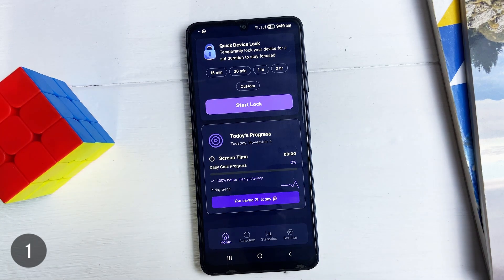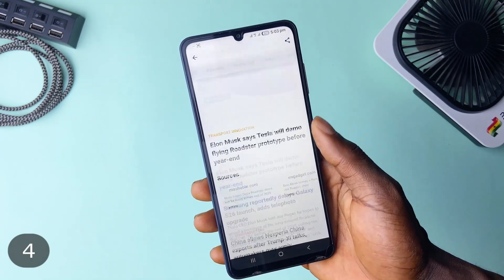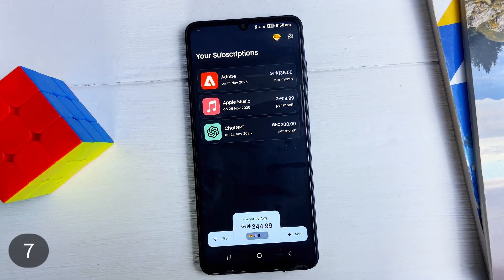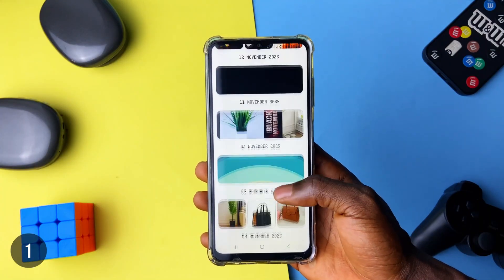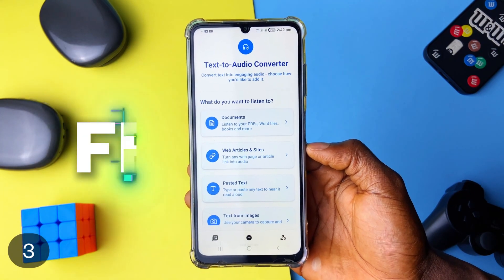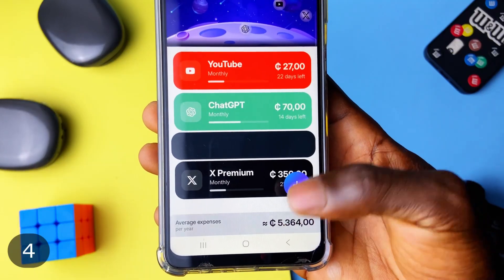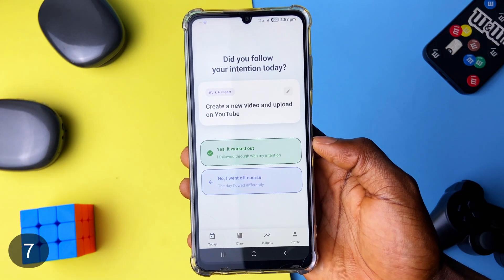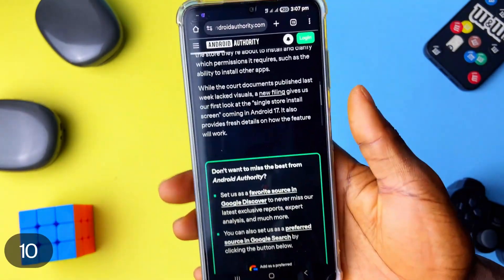Top 20 Best Android Apps Every User Must Install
In this video, is a list and review of 20 little known android apps that come with some unique functions which are useful. They are all free to install and every android user must definately have them installed on their phone.

🟣 APPS MENTIONED

Timelines

00:00 Mindful lock
00:54 DS Player
01:27 Oneswipe
02:08 Kagi News
02:38 Kagi Summarize
03:16 ReAlarm
04:35 SubFox
05:11 Reefin
05:39 WordDefiner
06:10 VolumeLockr
06:47 Super Gallery
07:56 Media Convertio
09:01  Frateca
10:52 Subtrack
11:34 Game Release Tracker
12:26 Cinematique
13:00 OneDone
13:43 OmniTools
14:26 Lock Bloom
15:05 Volume Scroll
16:02 Outro